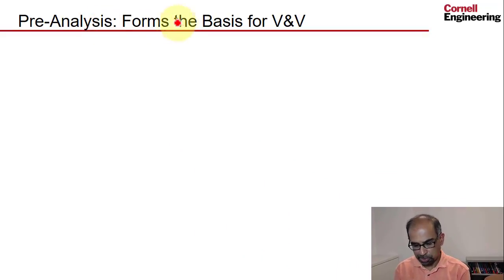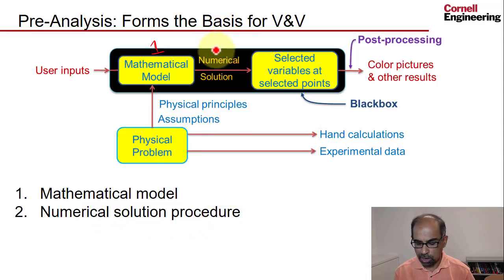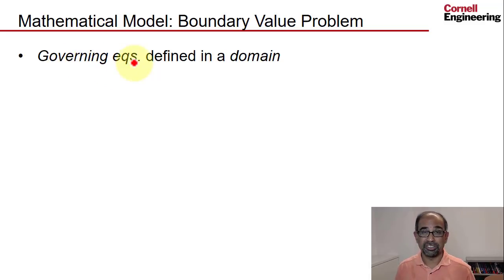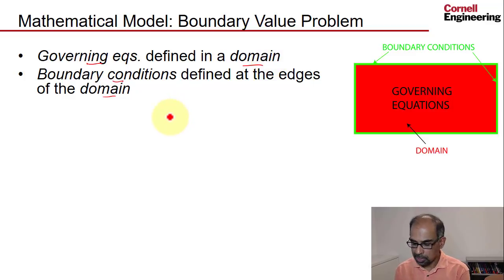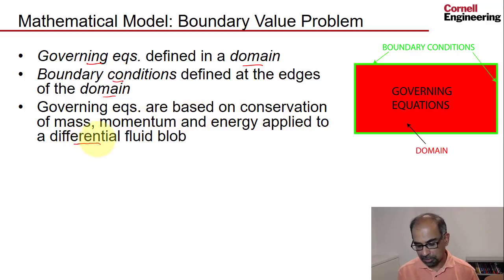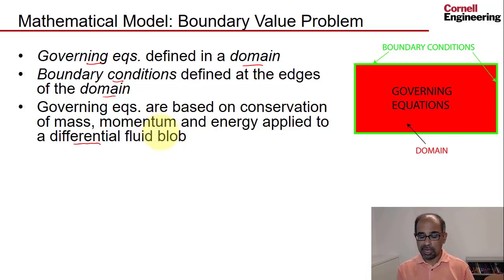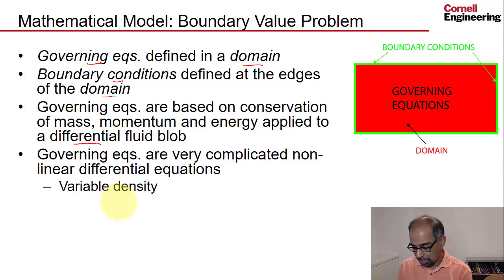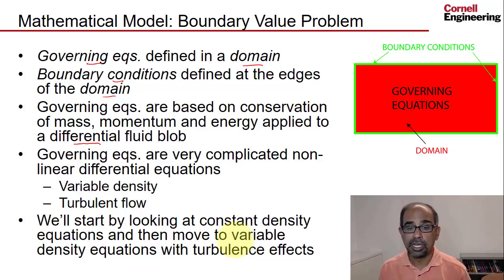Turbulent Forced Convection Using Ansys Workbench — Pre-Analysis Overview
This video discusses the mathematical model used to solve heat flow in a pipe. This video is part of the Ansys Innovation Course: Turbulent Forced Convection Using Ansys Workbench. To access this and all of our free, online courses — featuring additional videos, quizzes and handouts — visit Ansys Innovation Courses This SimCafe Course was developed by Dr. Rajesh Bhaskaran, Swanson Director of Engineering Simulation at Cornell University, in partnership with Ansys. Cornell University also offers a Fluid Dynamics Simulations Using Ansys online certificate authored by Dr. Rajesh Bhaskaran.